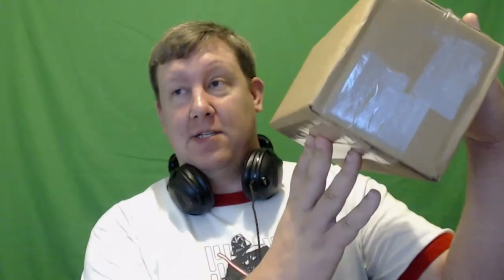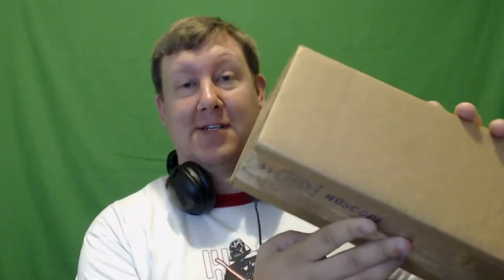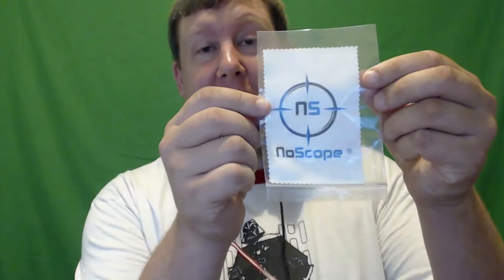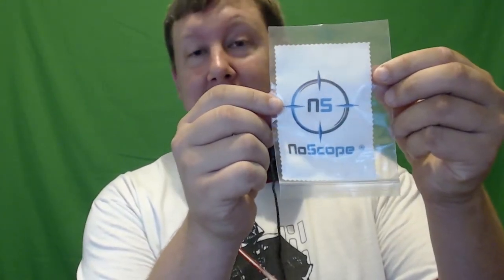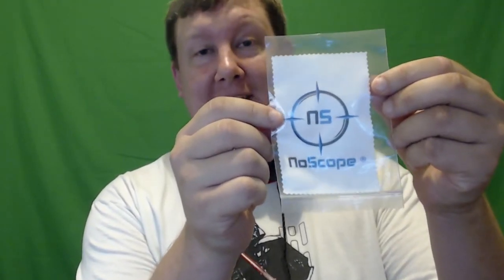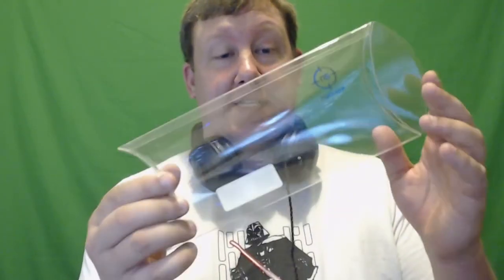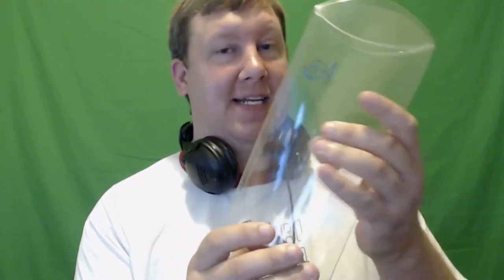✪ NOSCOPE GLASSES UNBOXING! ✪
NoScope provided the glasses in this video for free to do an unboxing.

How do NoScope gaming glasses work?

NoScope glasses work by filtering out harsh blue light emitted by electronic devices such as cell phone screens, computer monitors, TVs, and other devices. They allow your eyes to focus easier, reduce eye strain and fatigue, and improve clarity.

Will NoScope gaming glasses help with insomnia / difficulty sleeping caused by computer usage?

Artificial blue light emitted from electronic devices mimics daylight and can trick your body into thinking it is daytime. This can throw off your body’s natural circadian rhythm which controls when you feel tired and awake, and can lead to insomnia and difficulty falling asleep after computer use. Neurologists recommend not using the computer, watching TV, or looking at a cell phone within 2 hours of falling asleep; however, for most people this is not a viable option. NoScope glasses block out harsh lights that can affect sleep and disrupt natural sleep cycles.